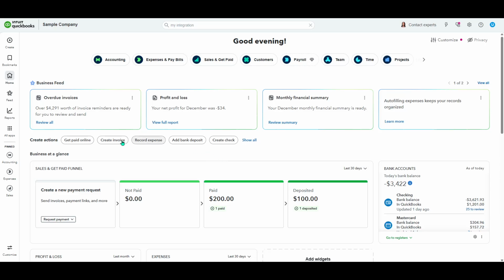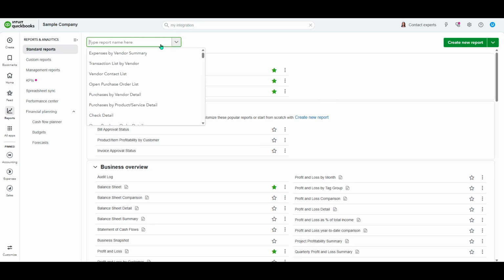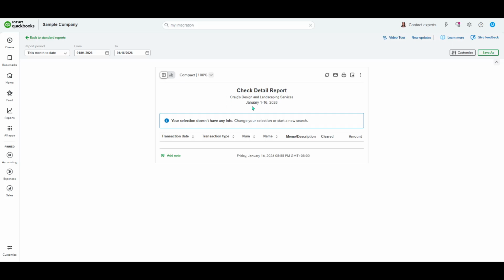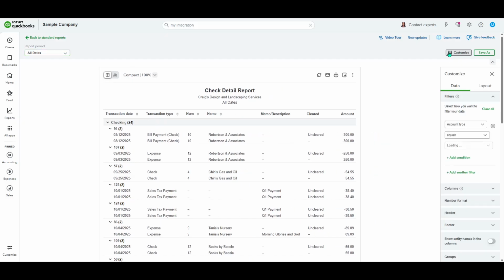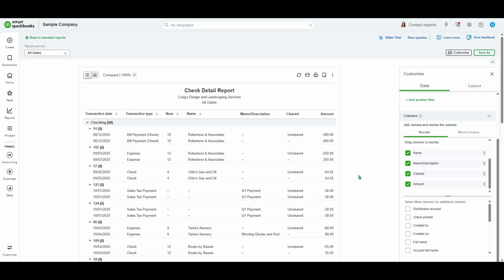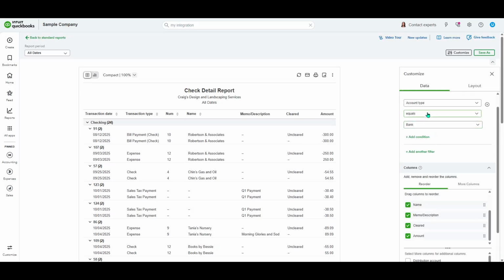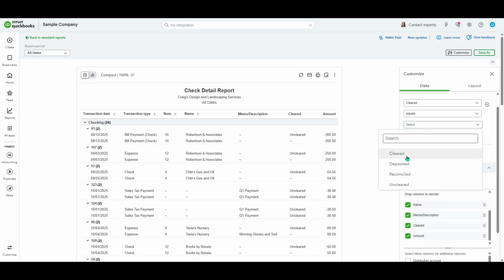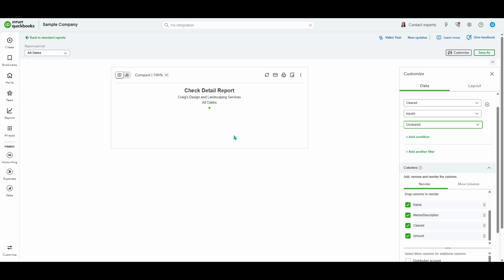How to Find Uncleared Checks in QuickBooks Online (New Interface | 2026 Step-by-Step Tutorial)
Learn how to find uncleared checks in QuickBooks Online using the new interface—the clear and reconciliation-friendly way! In this 2026 step-by-step beginner tutorial, I’ll show you how to identify outstanding checks, use bank reconciliation and reports, filter uncleared transactions, and avoid common mistakes that cause reconciliation differences. Perfect for beginners, small business owners, and bookkeepers cleaning up uncleared checks in QuickBooks Online.

how to find uncleared checks in quickbooks online, quickbooks online uncleared checks tutorial 2026, quickbooks online new interface outstanding checks, find outstanding checks quickbooks step by step, bank reconciliation uncleared checks quickbooks online, clear old checks quickbooks, beginner quickbooks tutorial, small business bookkeeping reconciliation, quickbooks online banking reports, accounting uncleared checks quickbooks